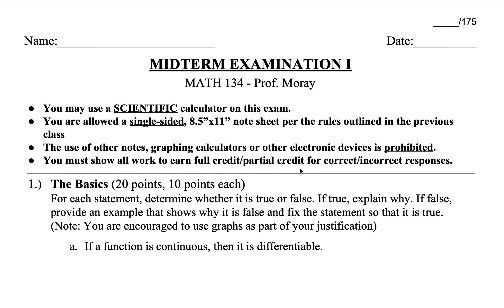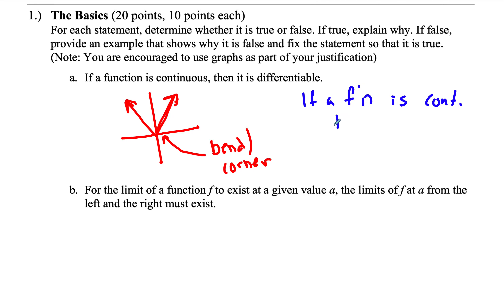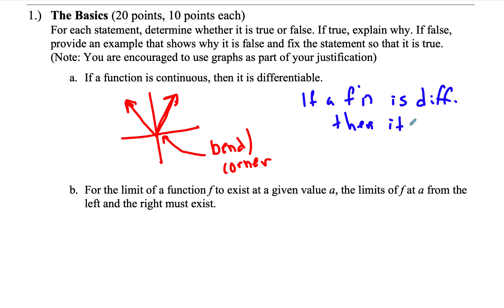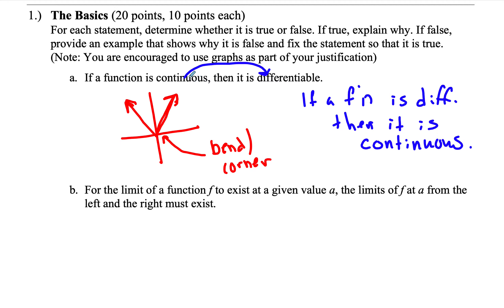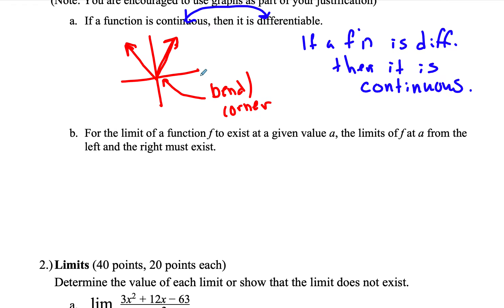MATH134 Spring 2020 Midterm Examination I Recap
Hey folks! Here is a recap of MATH134 Spring 2020 Midterm Exam I. In this video, I discuss the problems and the ideas behind them, as well as some common errors and things to think about as we move foward.

Time bookmarks:
0:00 - Intro
1:05 - Problem 1: The Basics
5:38 - Problem 2: Limits
12:45 - Problem 3: Derivatives
19:27 - Problem 4: Application (sorry for any confusion around the II -- I had 2 applications problems in the past)
28:14 - Problem 5: Tangent Line Equation
29:55 - Discussion of the bonus
31:56 - Closing Words